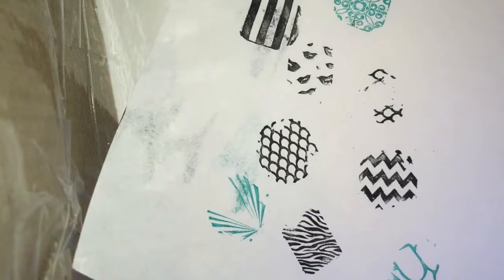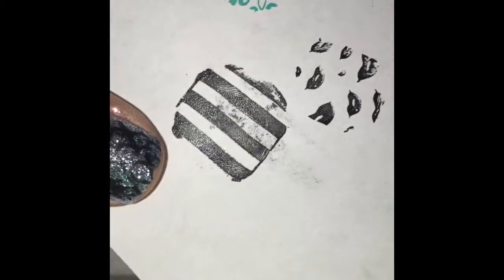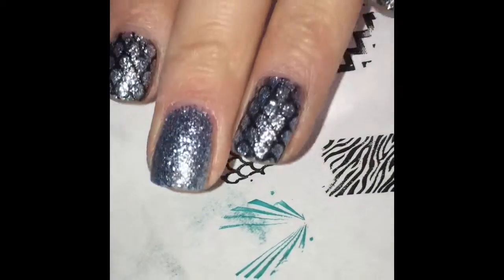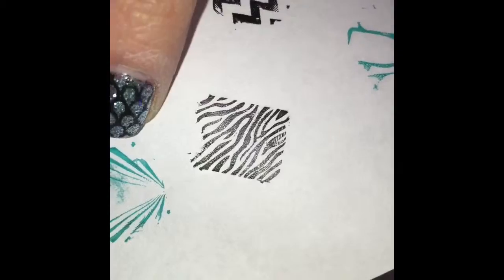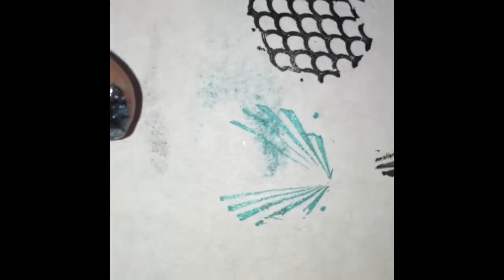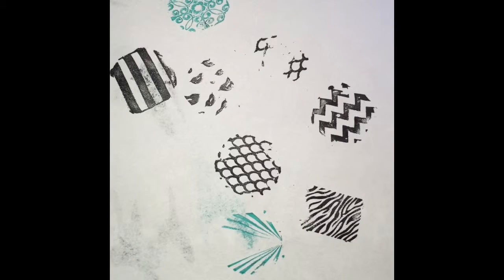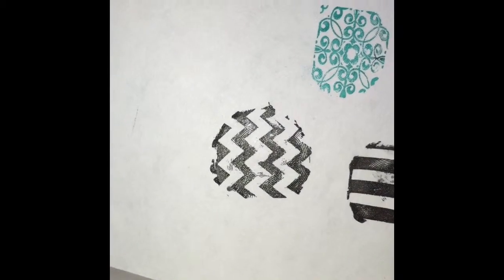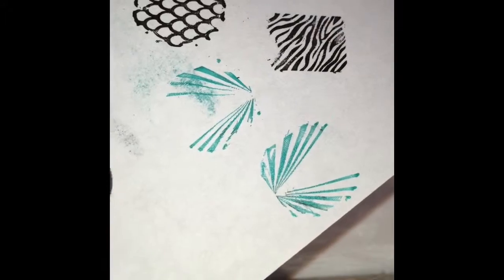MoYou Stamping Plates Review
Hi everyone! Many of you may know me as @polishbylauren on Instagram!
This is a review of the Moyou stamping plates and polishes. I was sent plate N20 and plate 128. I was sent a black polish and a teal polish. Stamper is from Amazon and scraper is an old giftcard. MoYou products can be purchased at moyou.us.